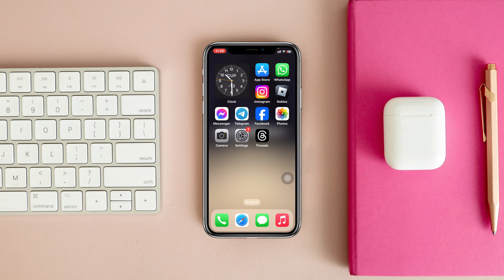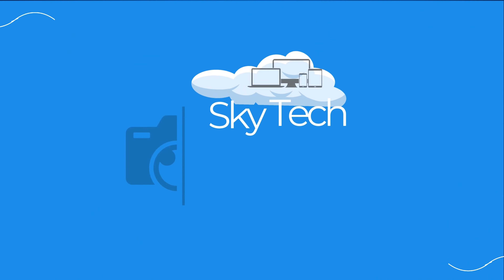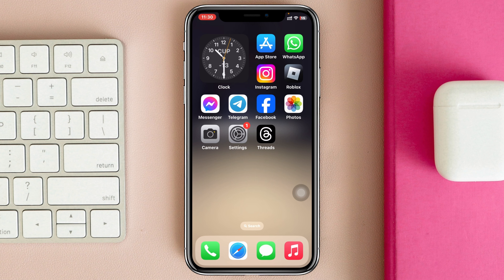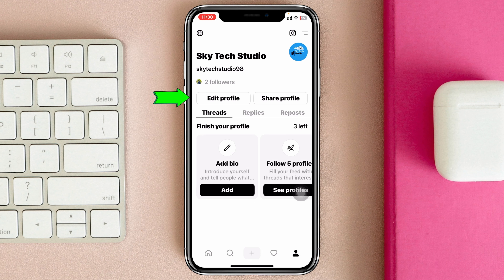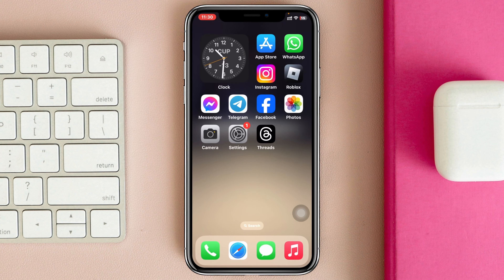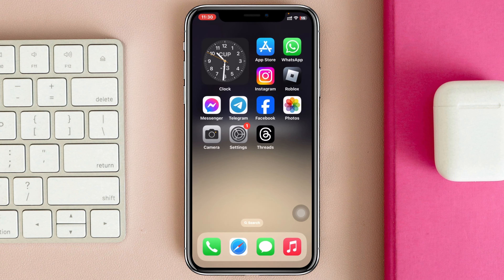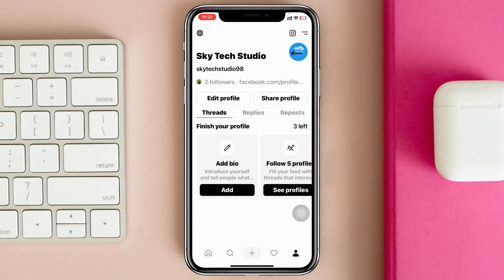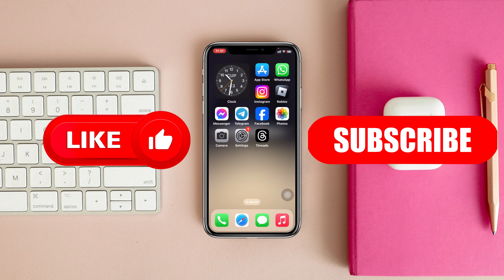How To Add A URL Link To Your Threads Profile | Add Link on Threads Profile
How to add a link in threads
How to add a URL link to your threads profile

Learn How to add a link to your threads profile. If you want to add link on Threads profile and ask How do I add a link in threads? Here is the step-by-step complete guide.

00:01- Video intro
00:20- Add URL Link
01:25- Process Ending